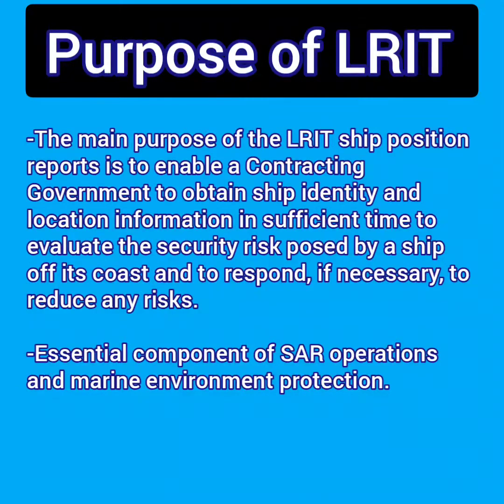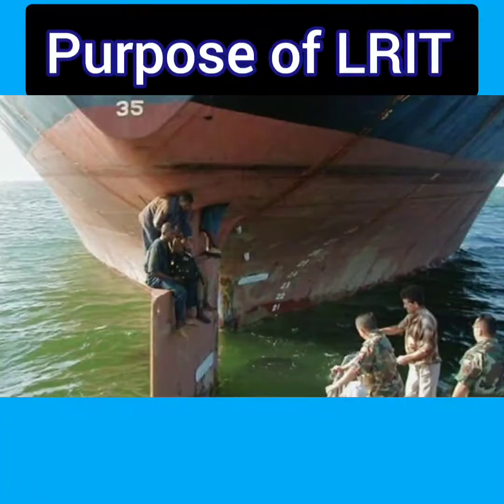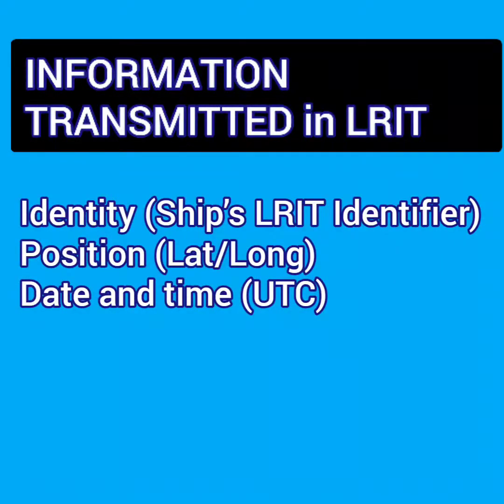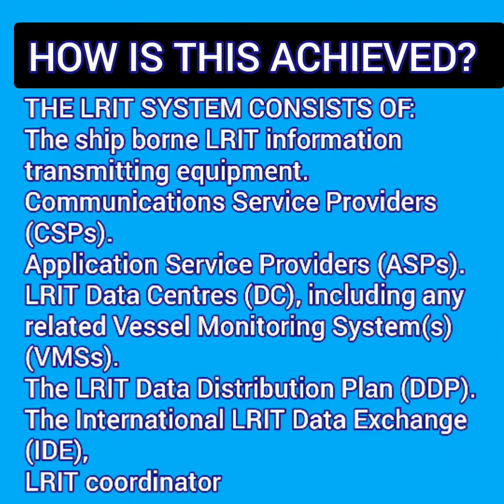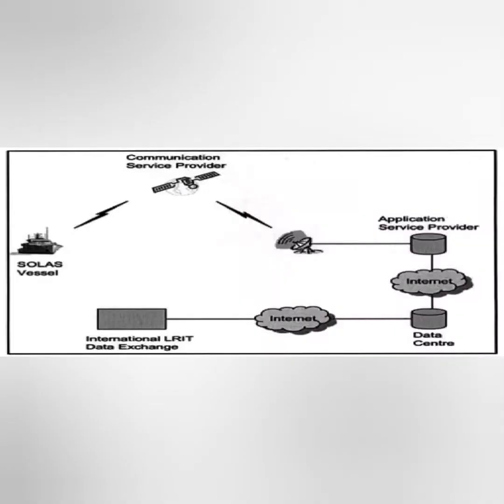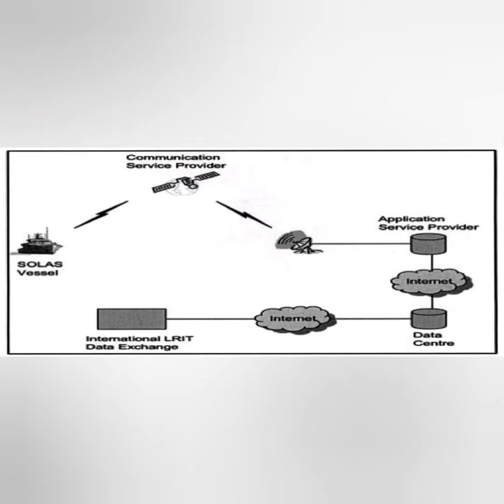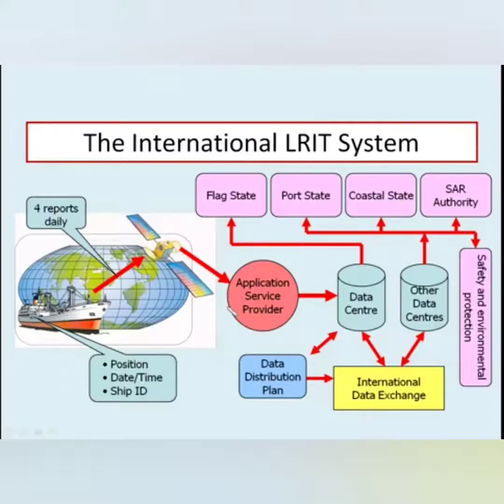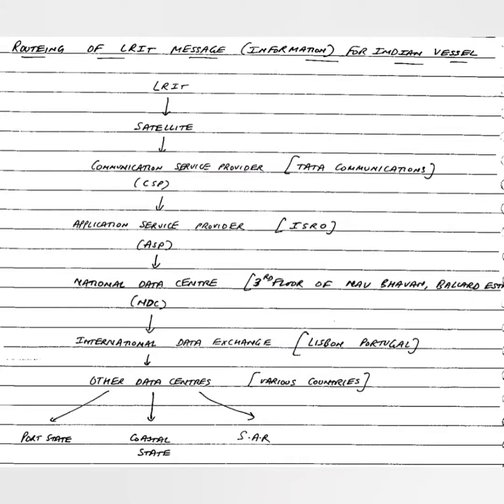Understanding LRIT(Long Range identification and Tracking) with exam specific information inclusion